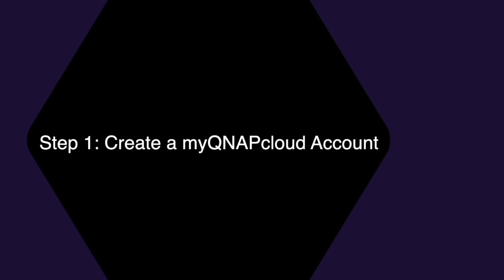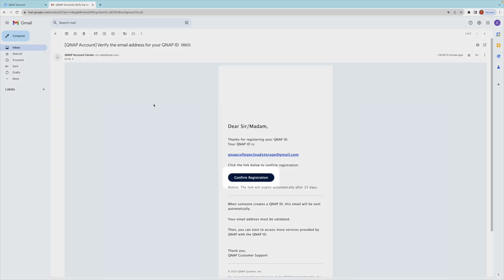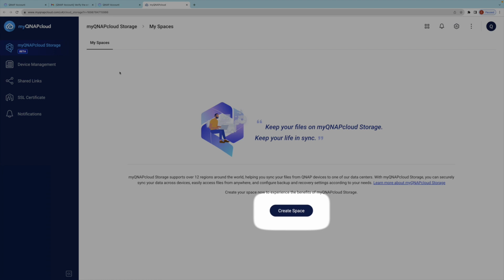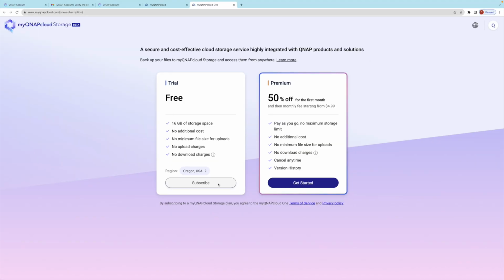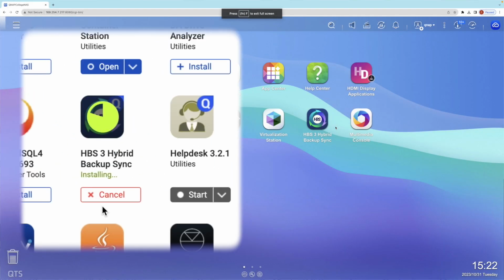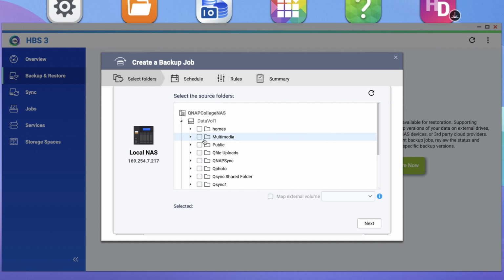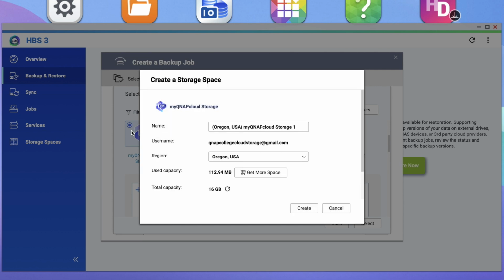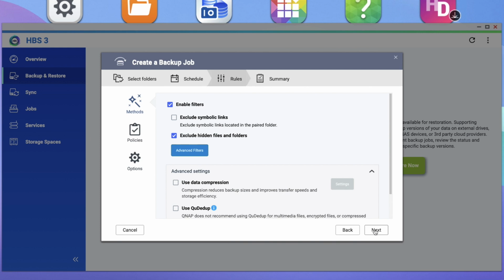(Old Version) QNP211 Off-Site Backup with myQNAPcloud Storage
In this tutorial we introduce QNAP's new cloud service for NAS, myQNAPcloud Storage, and walk you through how to set it up and backup your NAS to it.